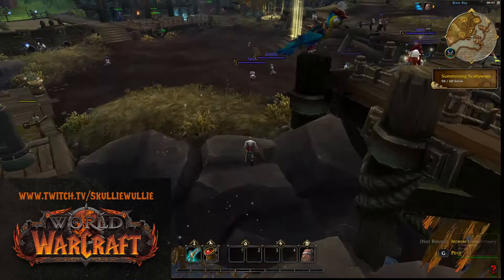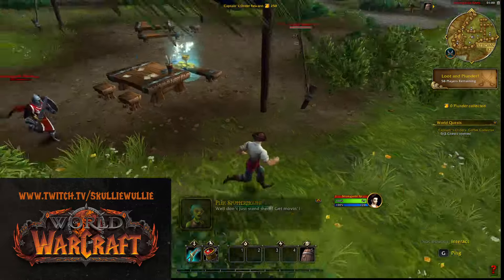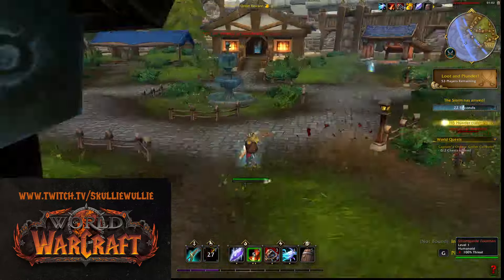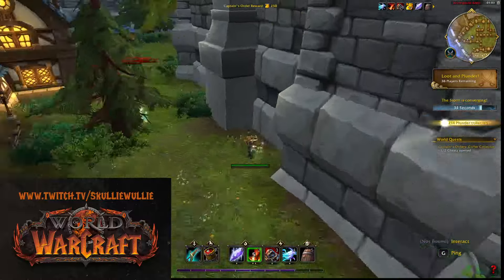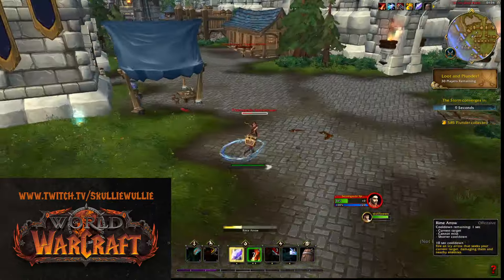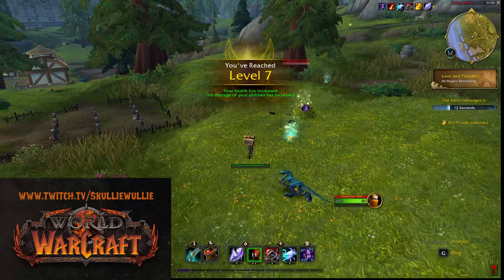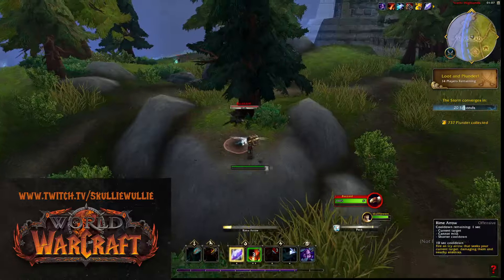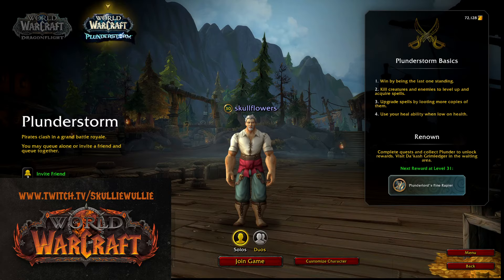The fastest way to renown 40 in plunderstorm world of warcraft dragonflight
being a limited event makes it a bit harder to spread u time towards this event, with my method u will be able to reach renown 40 fairly fast compared to others as u see in the video i'm 30 atm, aiming to be 40 soon